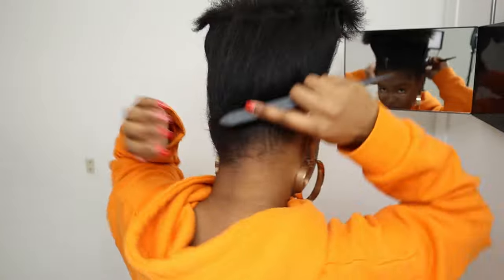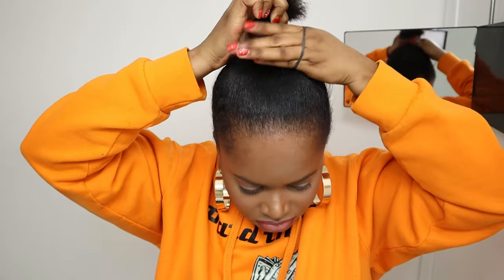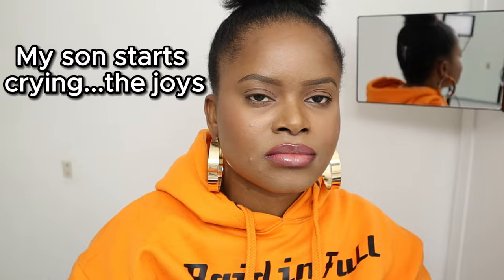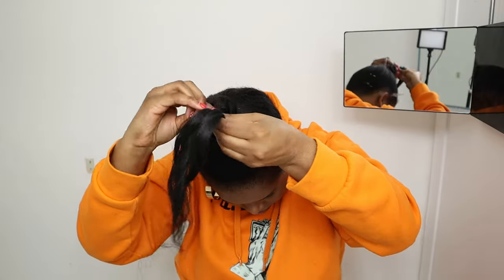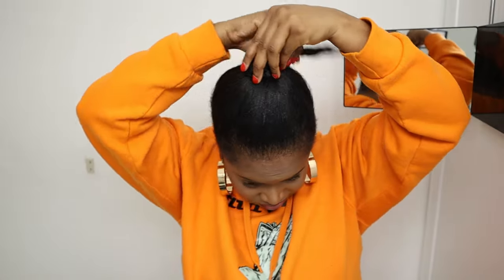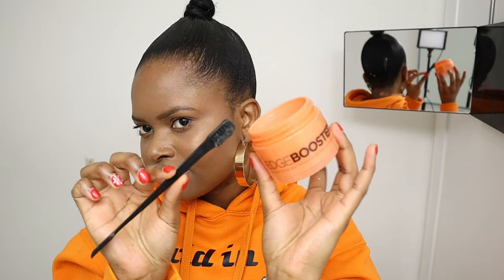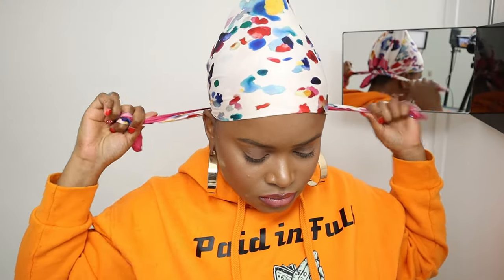5 MINUTE HAIRSTYLE - Pretty Quick Pony Nadirah 32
This is a quick and easy hairstyle tutorial for any occasion. The classic